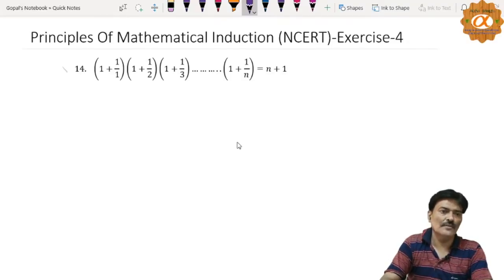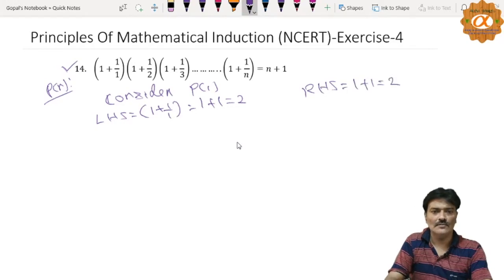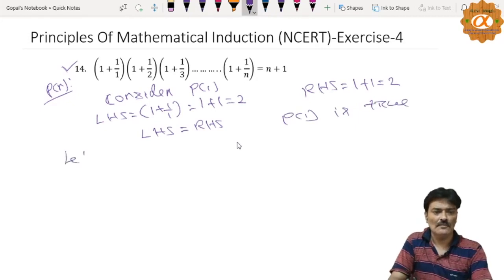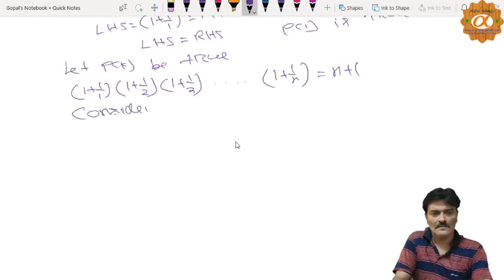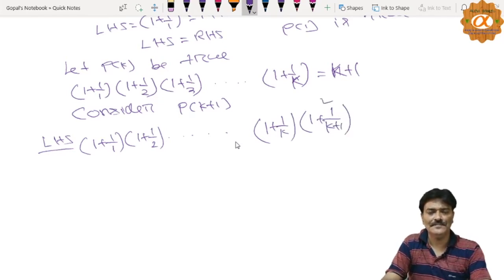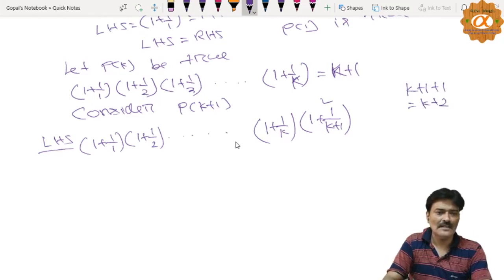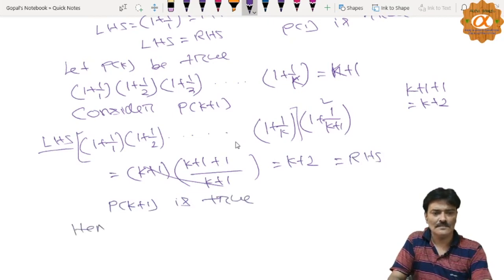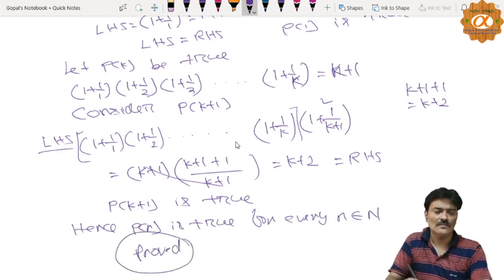CBSE Class-XI, Exercise-4 , Question No#14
It is a PCM (Physic , Chemistry , Mathematics) Oriented  channel dedicated to create your basics to compete in competitive exams like JEE Mains\Advanced Or NEET. Always try to go for excellence rather than percentage.

This video is for Board exams and JEE Mains\Advanced. Generally oriented to class  11 and 12. It covers principles of mathematical induction with.

 If you have not seen the prior parts , then go and see them first-